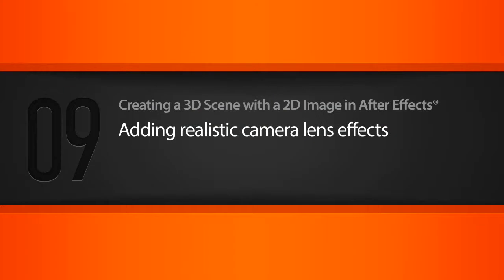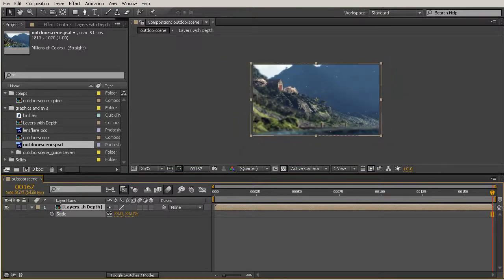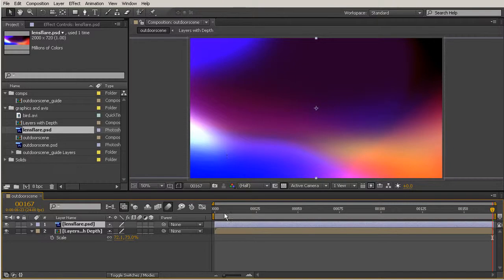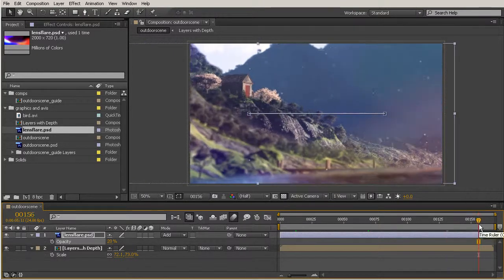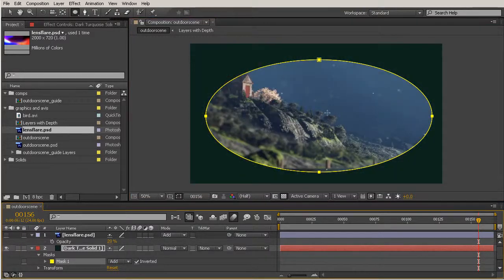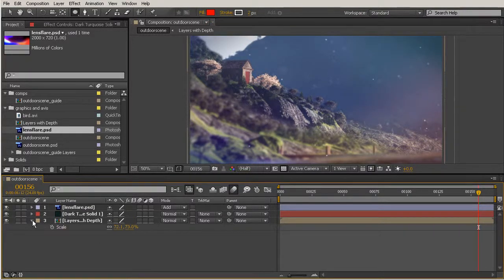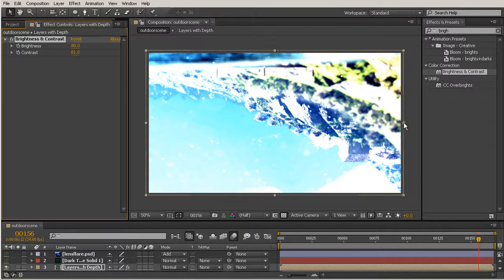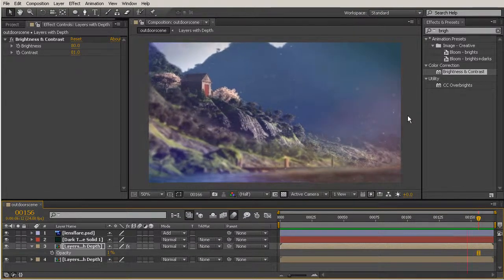09 Thêm hiệu ứng cảnh mờ rõ giống ống kính máy quay